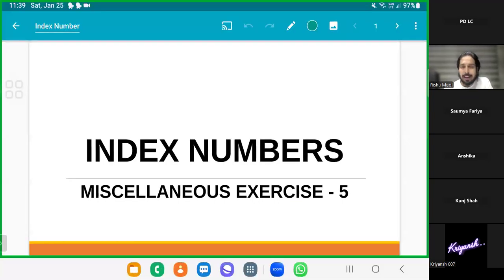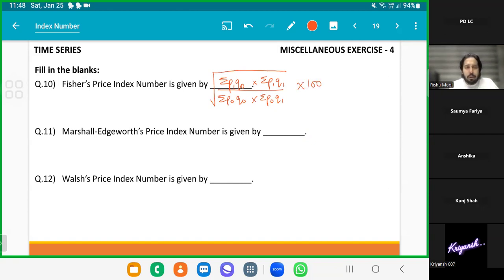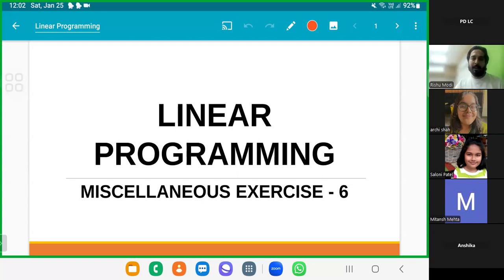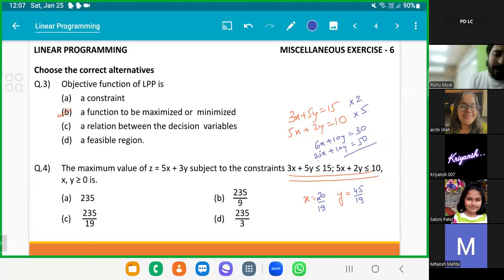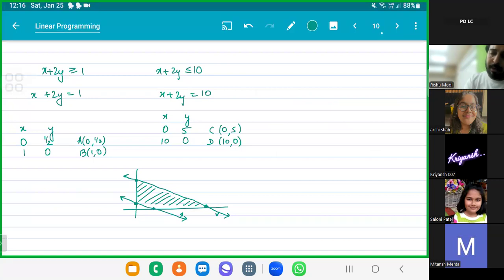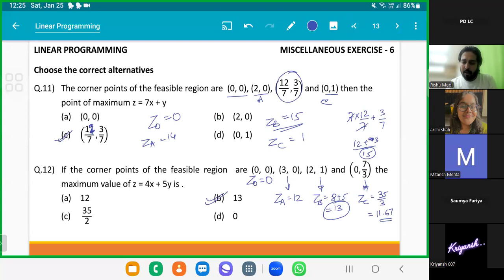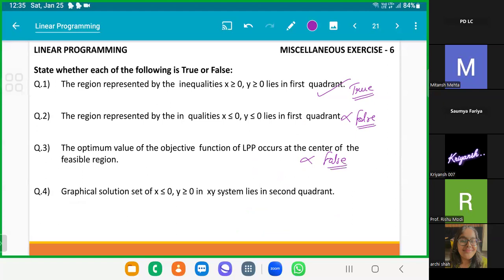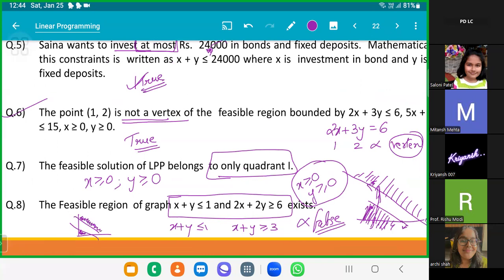Index Number and Lpp